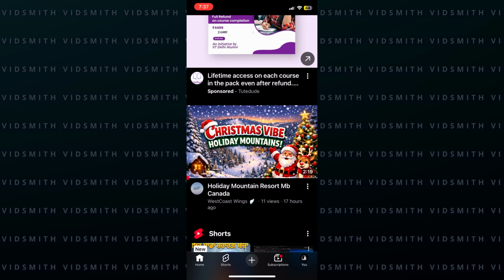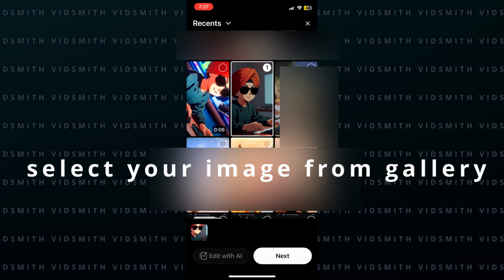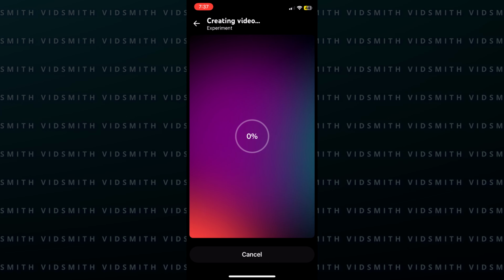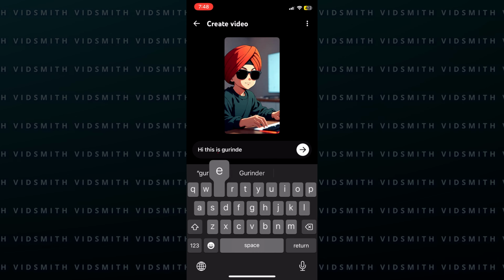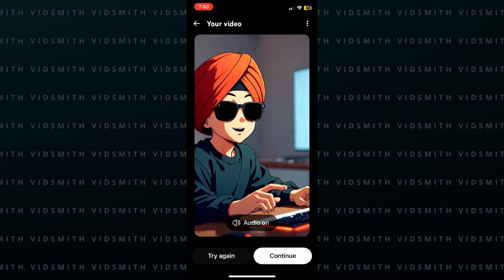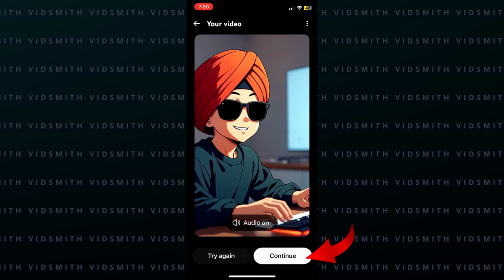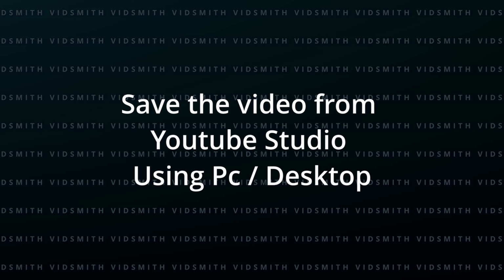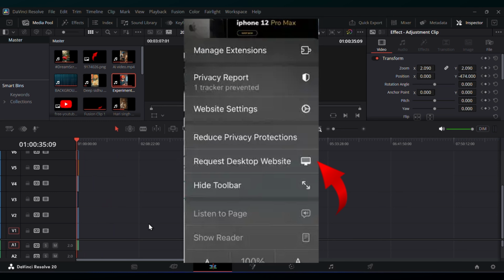image to video ( with AI ) - FREE & UNLIMITED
Did you know you can now animate your photos directly inside the YouTube app? 😲 In this tutorial, I show you how to use YouTube's new built-in AI feature (powered by Google Veo/DeepMind) to turn static images into dynamic videos completely for FREE!

No need for expensive third-party apps or complex editing software. Whether you're a Shorts creator or looking to spice up your content, this hidden tool changes everything.

🔥 In this video, you will learn:

How to access the new "Photo to Video" / Dream Screen feature in the YouTube app.

Step-by-step guide to transforming any image into a high-quality video clip.

Tips for getting the best results with AI animation.

How to use these clips in your YouTube Shorts.

🚀 Tools Used:

YouTube App (Mobile)

YouTube Dream Screen / AI Creation Tools

how generate ai video for free,
how to generate ai video for free,
how to generate ai kiss video for free,
how to generate animation video with ai for free,
how to generate realistic ai video for free,
how to generate video using ai for free,
how to generate ai video free for youtube,
how to generate ai avatar video for free,
how to generate ai image to video for free,
how to generate high quality ai video for free,
how to generate ai video for free from text,
free ai video generator app,
how to make ai video free and upload on youtube,